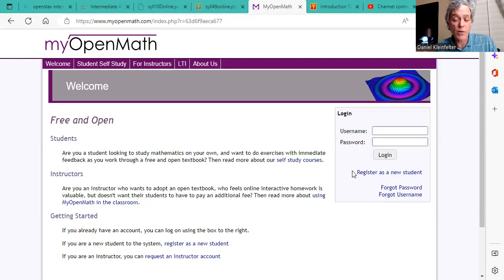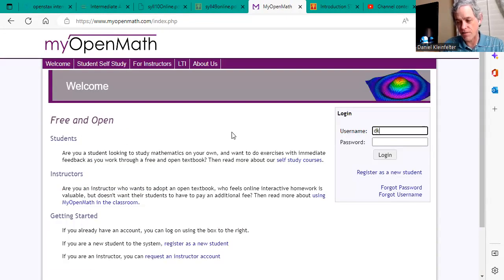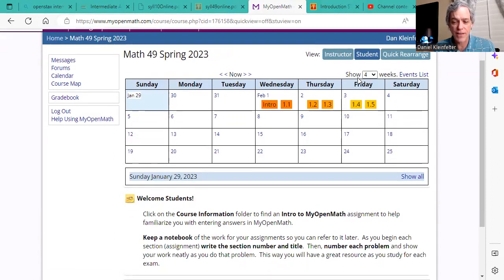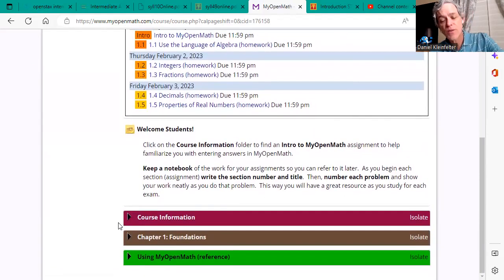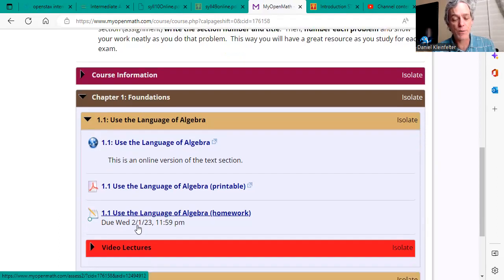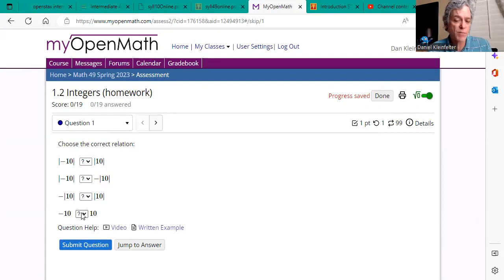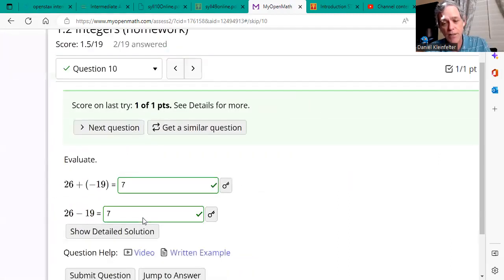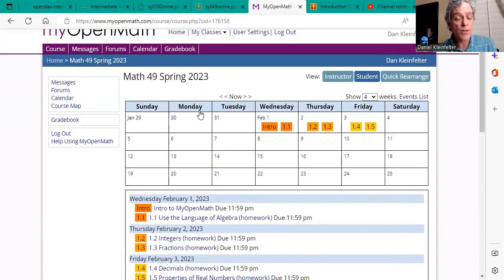M49 Intro to MyOpenMath - Spring 2023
Describes how to create your MyOpenMath account and get started doing assignments.